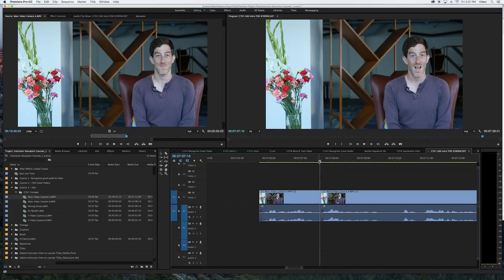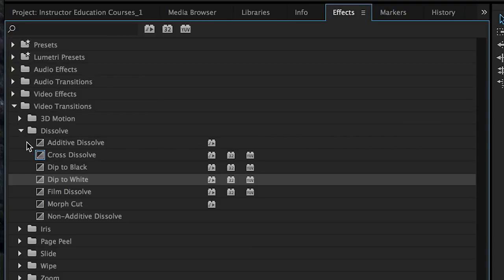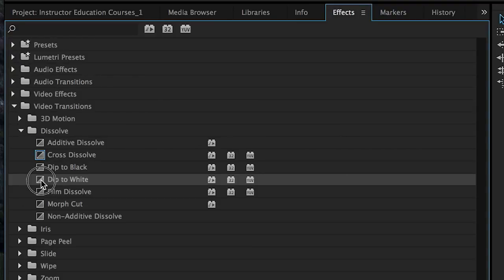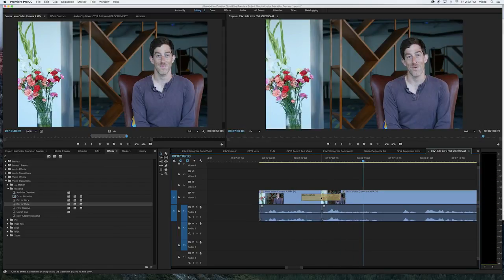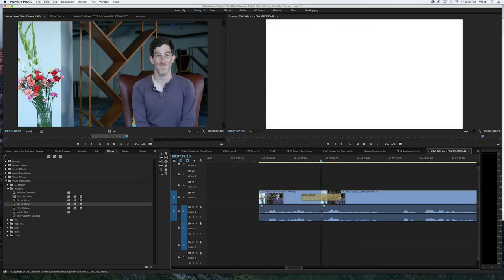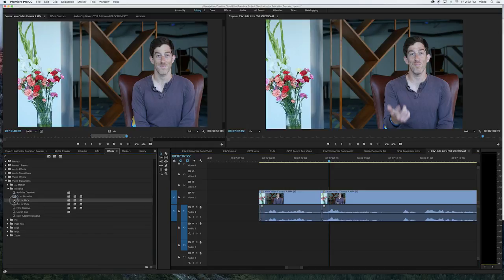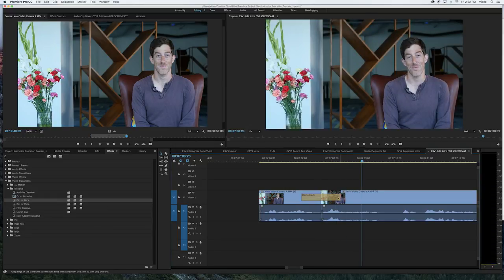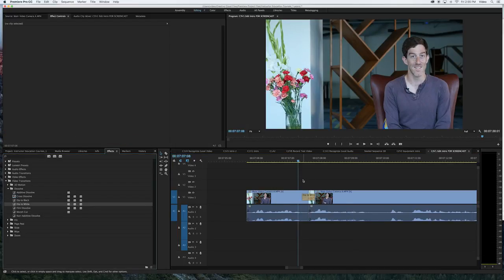Video editing online full course || lecture 5 || part 5 || full free course